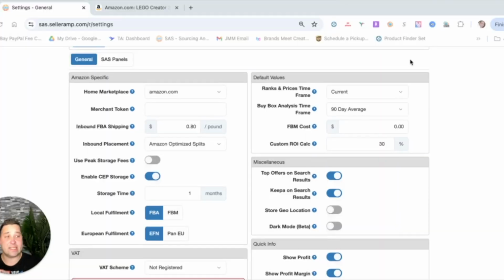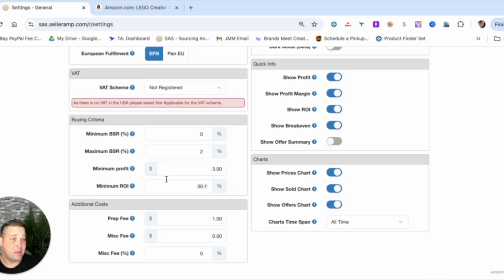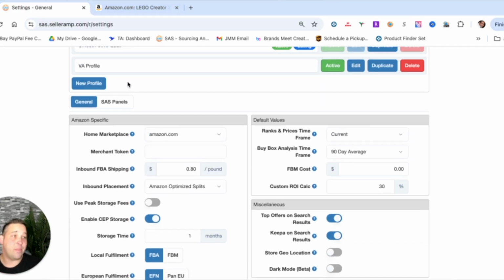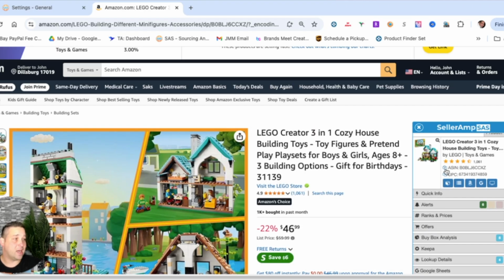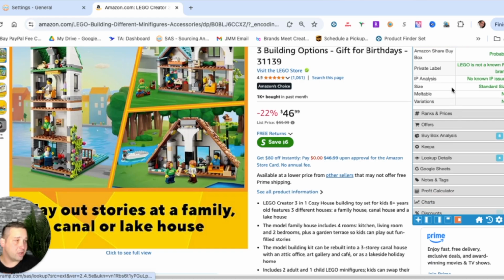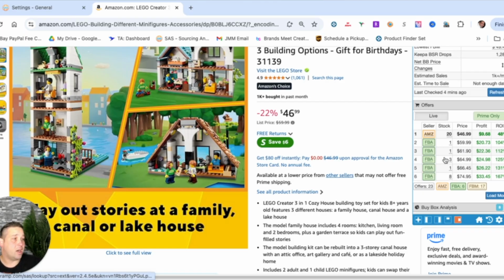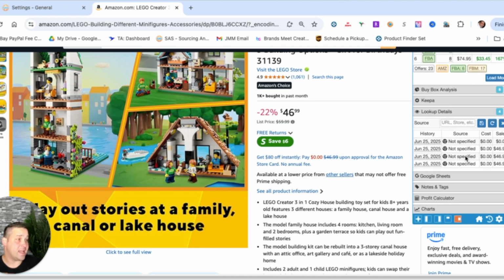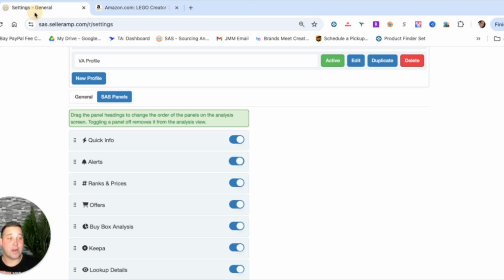How I Find Amazon Winners Fast With These Settings!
The Fastest Way to Set Up SellerAmp for Amazon FBA (Full Walkthrough)

In this quick tutorial, I’ll show you exactly how to set up your SellerAmp settings the right way — so you can start finding profitable products faster and avoid wasting time on bad buys.

Whether you're brand new to online arbitrage or just want to make sure your settings are dialed in, this video will walk you through everything from ROI filters to IP alerts and profit calculator settings.

✅ What we cover:
✔️ Setting up your profit & ROI filters
✔️ Enabling IP, hazmat & Amazon alerts
✔️ Displaying the right SellerAmp data
✔️ Optimizing your layout for faster sourcing
✔️ Pro tip for power users (Chrome extension shortcut)

SellerAmp quickstart guide